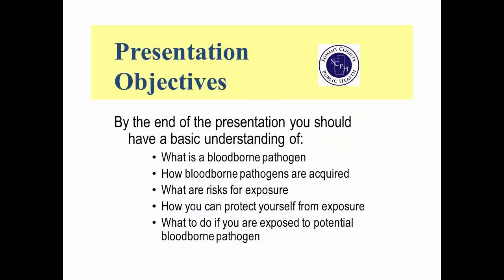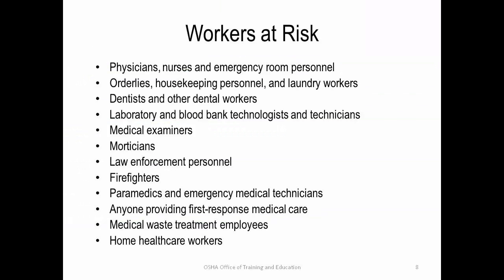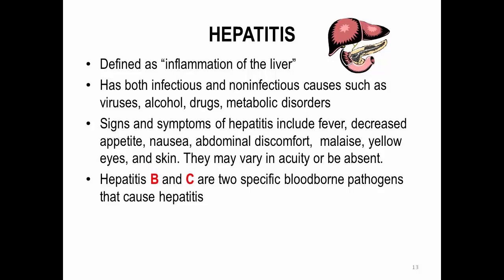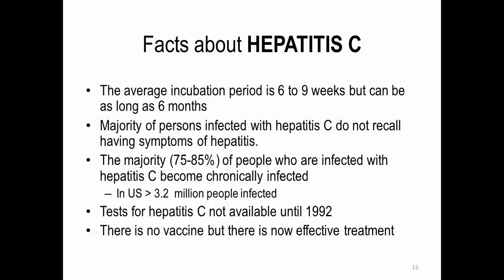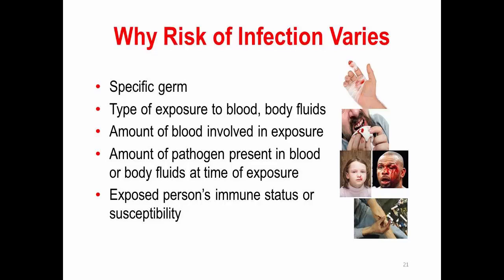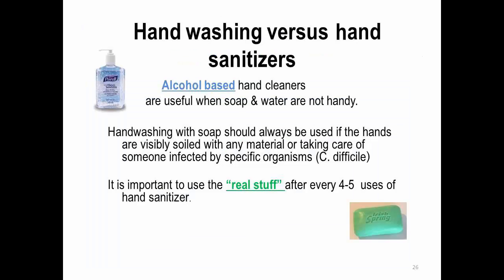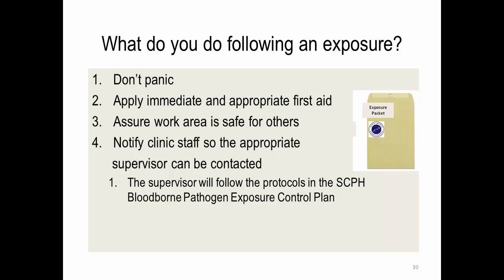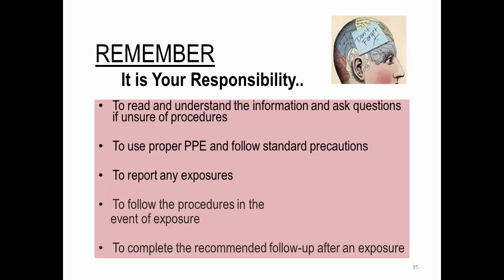Bloodborne PathogenTraining (Students)